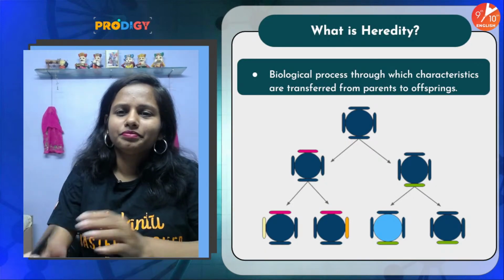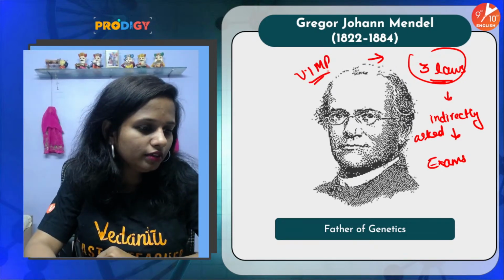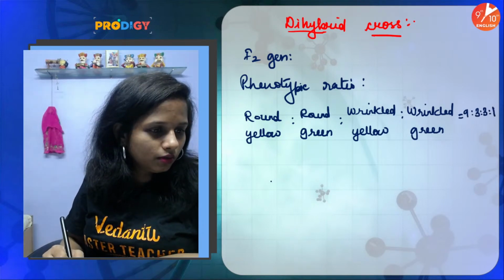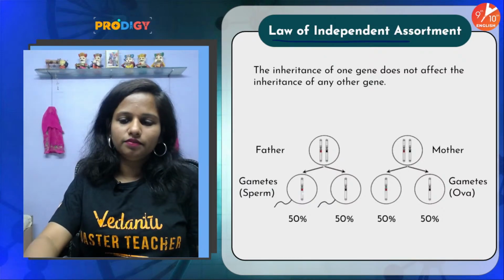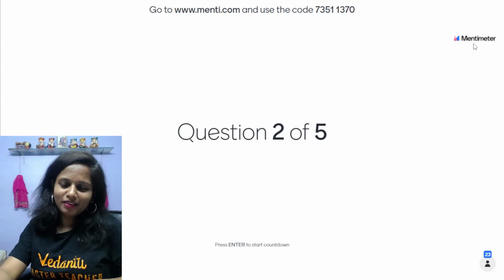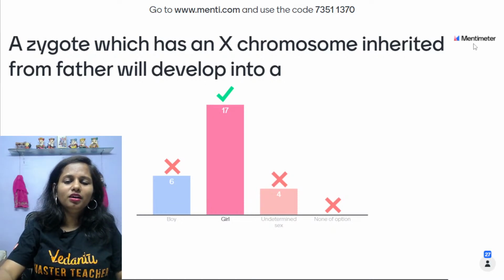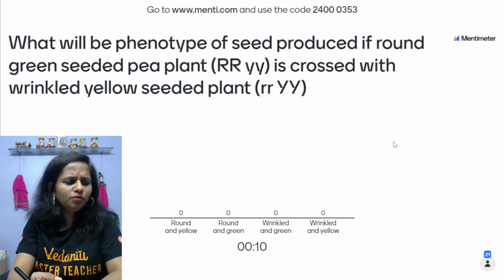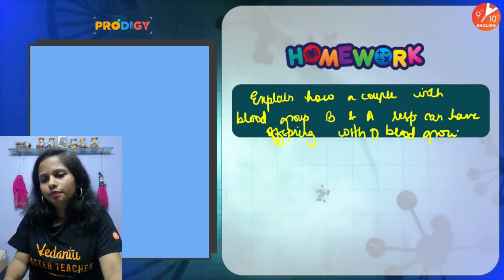Heredity and Evolution in One Shot | CBSE Class 10 Biology Chapter 9 [Term 2] Mariya Mam Vedantu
Heredity and Evolution in One Shot | CBSE Class 10 Biology Chapter 9 | Term 2 | Mariya Mam Vedantu | Class 10 Science | NCERT Solution for Class 10 Biology | Vedantu 9th and 10th English with your favorite Mariya Ma’am. Heredity and Evolution in One Shot | CBSE Class 10 Biology Chapter 9 is one of the very interesting sessions and it helps to get 100 marks in CBSE Class 10 Biology. In Vedantu, You can now watch today's session of Heredity and Evolution in One Shot | Class 10th CBSE which helps you to understand the concept thoroughly.

0:00-Introduction
1:57-What is Heredity
2:33-Significance of Variance
4:20-Term used in Genetics
6:44-Gregor Johann Mendel - Father of Genetics
7:42-Why Pea plant
10:33-Monohybrid cross
11:38-Dihybrid Cross
13:50-Law of Dominance
14:14-Law of Purity of Gametes
14:28-Law of Independent Assortment
18:00-Vedantu Crash course
21:27-Menti Quiz Questions
41:08-Homework Question

👩  To Get in touch with Vedantu Master Teachers then join us on Our Telegram Channel

📌 Topics Covered In this Session:
✦ Heredity and Evolution in One Shot
✦ Heredity and Evolution Full Chapter Explanation
✦ Class 10 Heredity and Evolution Solutions
✦ Heredity and Evolution Class 10 Important Questions
✦ Class 10 Chapter 9 Science
✦ Heredity and Evolution Class 10 pdf Notes
✦ Heredity and Evolution Class 10 NCERT Solutions
✦ Heredity and Evolution CBSE Class 10 Biology